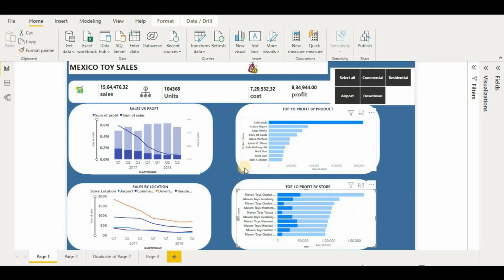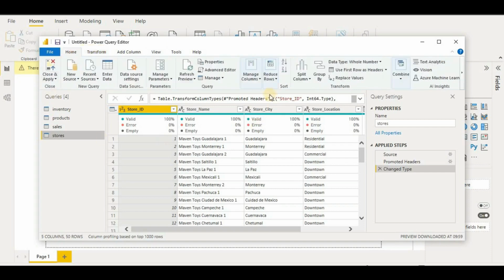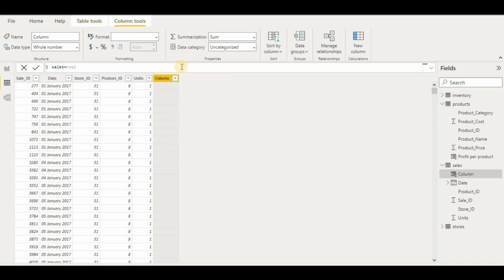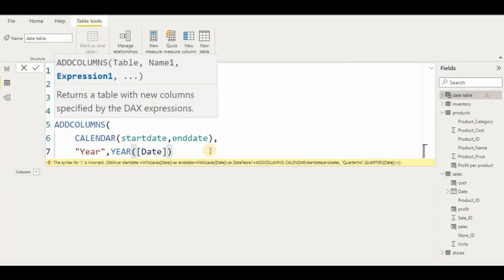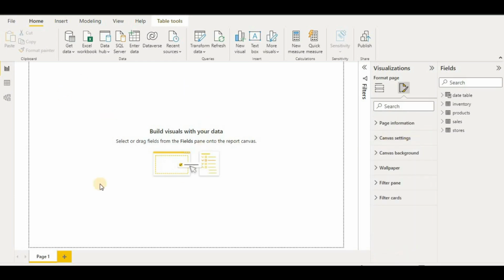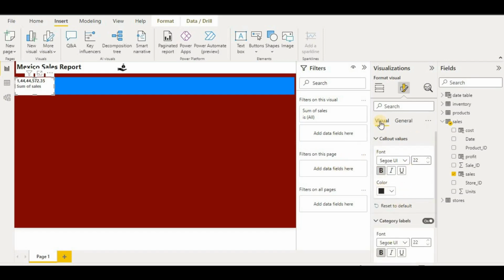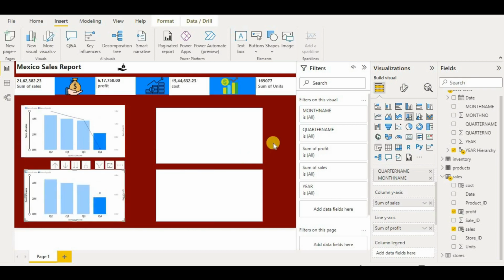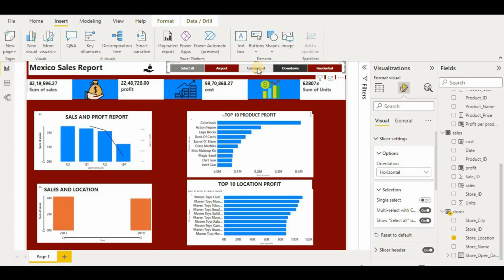"End-to-End Mexico Toy Sales Project in Power BI: Analyzing Data for Improved Sales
In this Power BI tutorial, we'll walk you through an end-to-end Mexico toy sales project where we'll analyze data to improve sales and marketing strategies.

We'll start by discussing the data sources we'll be using, such as sales data, customer data, and marketing data. We'll then show you how to transform and load this data into Power BI.

Next, we'll create a data model in Power BI, which will allow us to analyze the data and create insightful visualizations. We'll demonstrate how to use various Power BI tools such as filters, slicers, and measures to create interactive visualizations that enable us to see trends and patterns in the data.

Throughout the video, we'll use practical examples and real-world scenarios to help you understand the concepts in a meaningful way. We'll also show you how to use Power BI's advanced features, such as drill-down functionality and custom visuals, to create more complex and informative visualizations.

By the end of this tutorial, you'll have a solid understanding of how to use Power BI to create an end-to-end Mexico toy sales project, from data ingestion and transformation to advanced visualizations. Whether you're a beginner or an experienced Power BI user, this video is a must-watch for anyone looking to take their data analysis skills to the next level. So why wait? Watch now and start exploring the exciting possibilities of data visualization in Power BI!

End to End project in Power bi Mexico toy sales project Tutorial Build Real World Microsoft Power BI Desktop Projects. In This Course Learn Business Intelligence, Data Analysis. Job Guarantee program for scratch
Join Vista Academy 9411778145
shorturl.at/jsBVZ